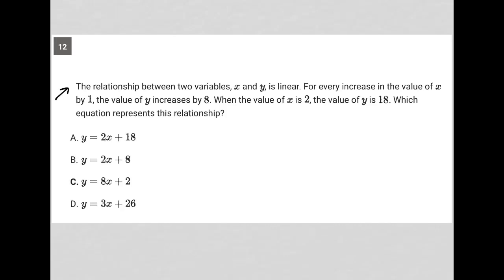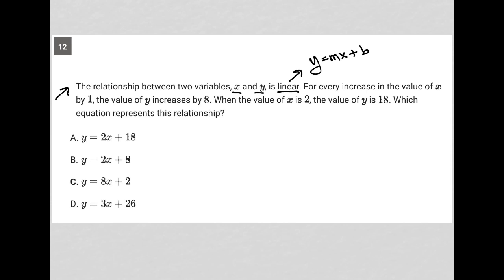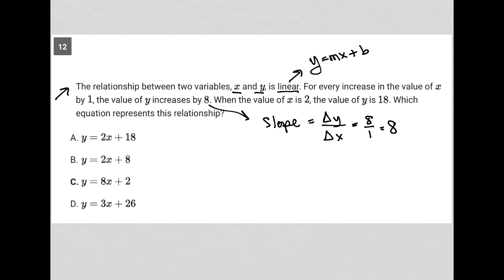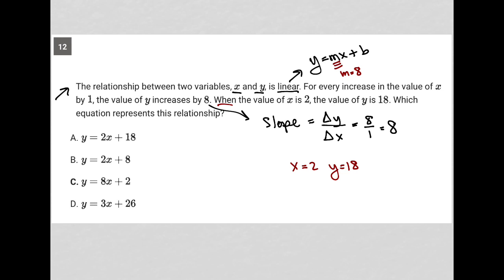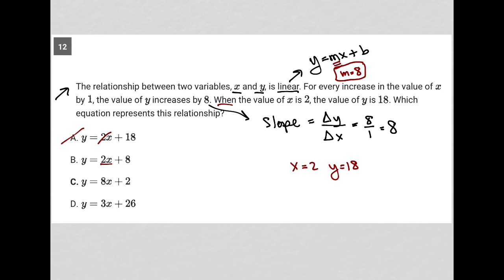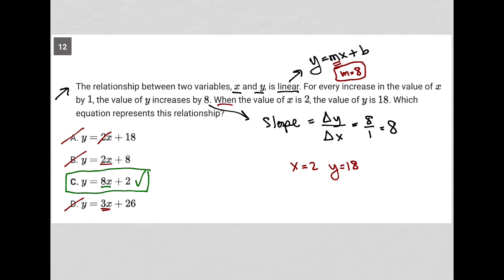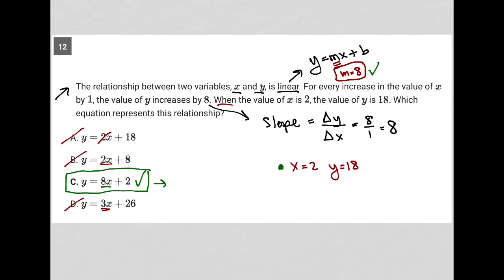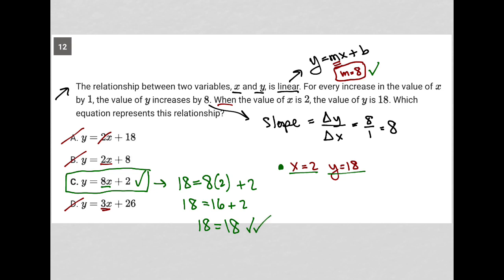The relationship between two variables, x and y, is linear. For every increase in the value of x....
Bluebook Digital SAT Practice Test 6, Section 2, Module 1, Question 12:

The relationship between two variables, x and y, is linear. For every increase in the value of x by 1, the value of y increases by 8. When the value of x is 2, the value of y is 18. Which equation represents this relationship?